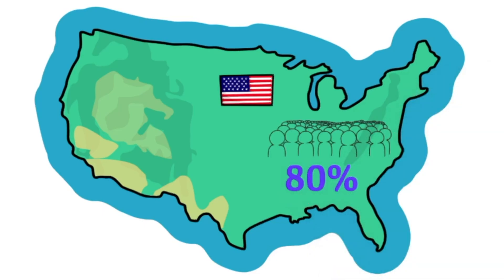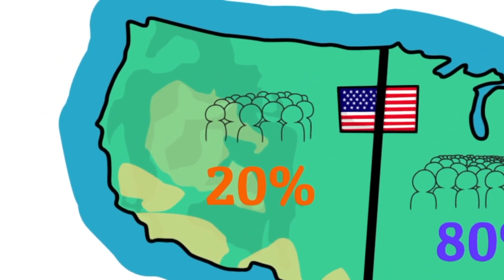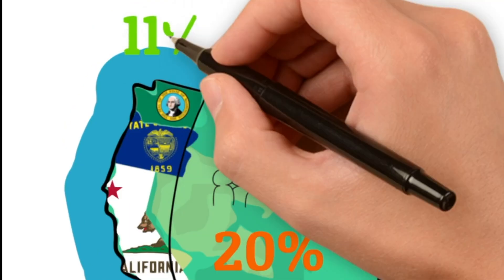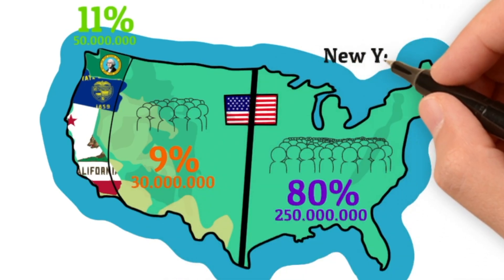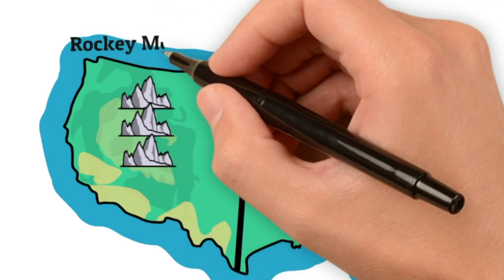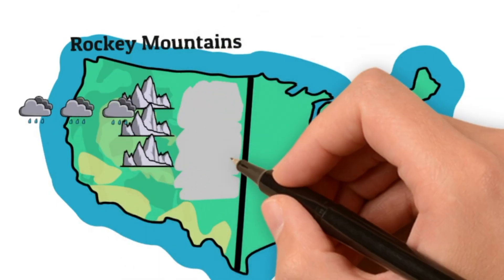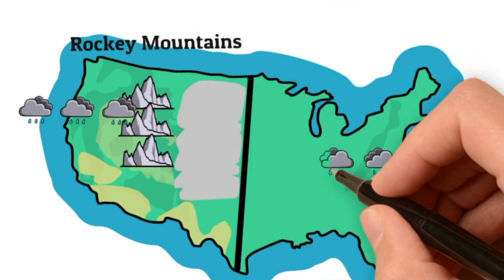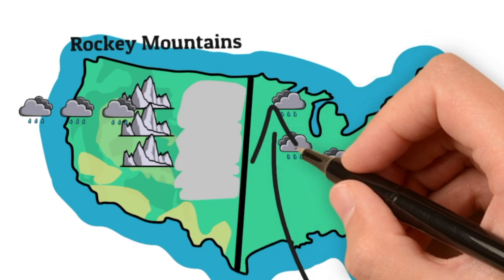Why 80% of Americans Live East of This Line?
Ever wondered why the majority of Americans live east of a certain line, while the western half of the U.S. remains sparsely populated? 🇺🇸 Let’s dive into the geographic factors behind this intriguing pattern. Most western residents are concentrated in California, Oregon, and Washington, highlighting the stark contrast in population density. Astonishingly, only 9% of Americans live in half of the mainland U.S., a population roughly equal to that of New York City alone. 😱

The key reason lies in the geography: the Rocky Mountains create a "rain shadow" effect, acting as a natural barrier that blocks Pacific Ocean rains. This phenomenon impacts precipitation patterns and makes large areas west of the 100th meridian dry and less suitable for agriculture. Gulf of Mexico winds also play a crucial role along this line, influencing moisture distribution and further shaping these arid regions.

Join us as we explore the fascinating dynamics of America’s geography and uncover the complex reasons why people settle where they do.